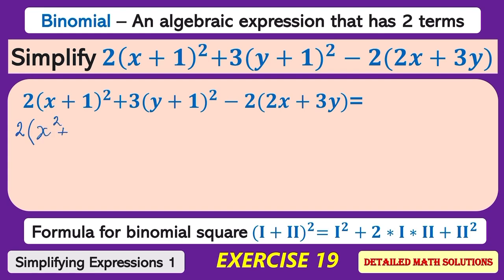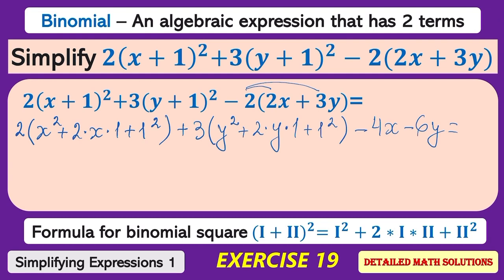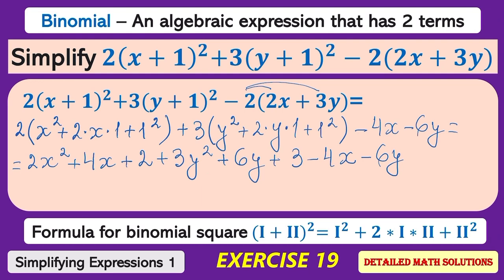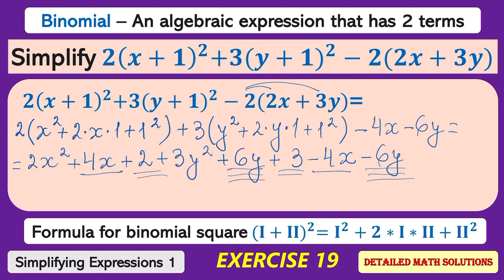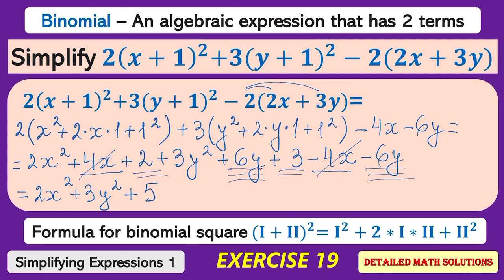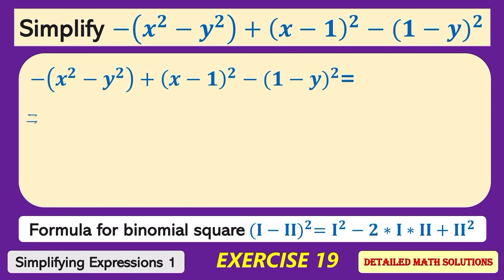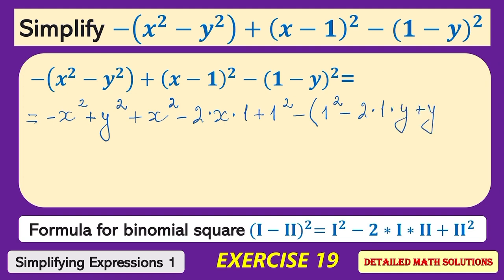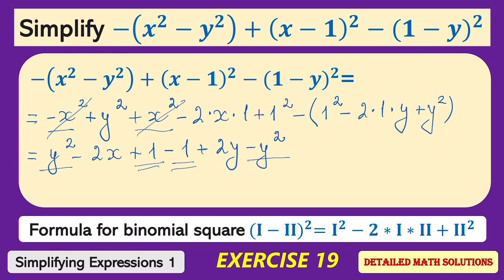How to Simplify Each Algebraic Expression and See if It Equals to a Binomial with 2 Terms - Ex.19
Step-by-step Solutions with Detailed Explanations. Learn how to use the Formulas for Binomial Squares, the Rules of Powers and Exponents and the Distributive Property to expand each binomial and see if it equals to an expression with 2 terms (binomial).